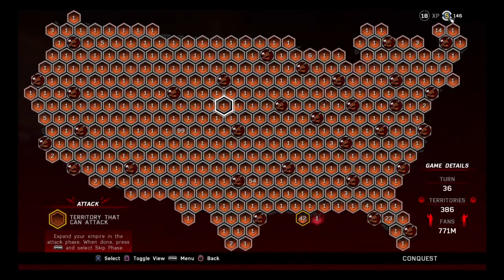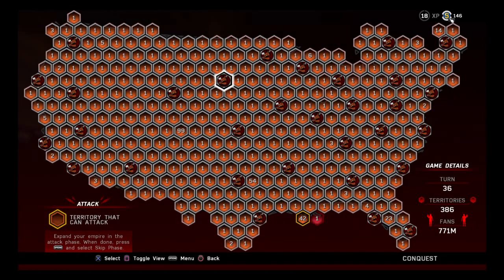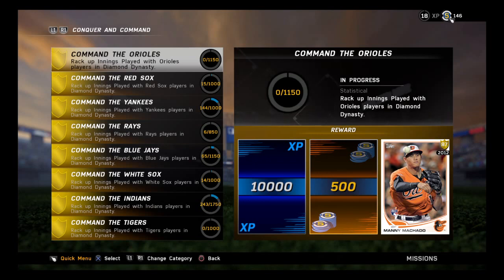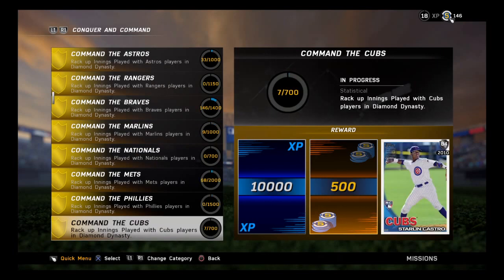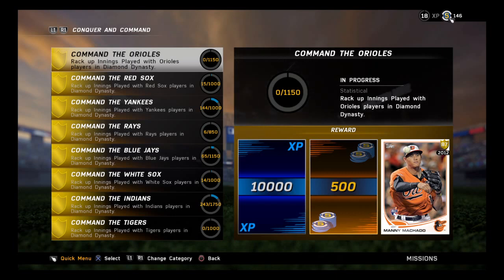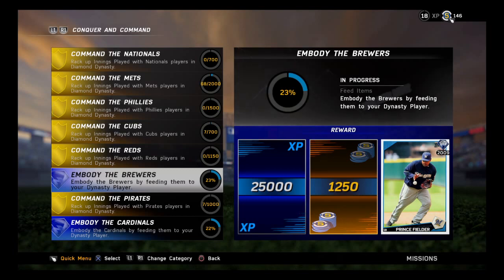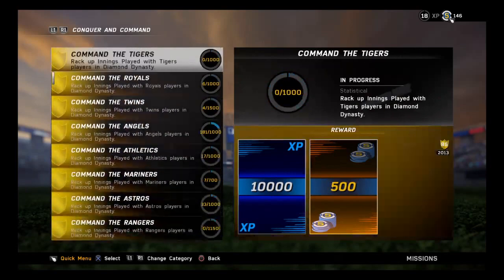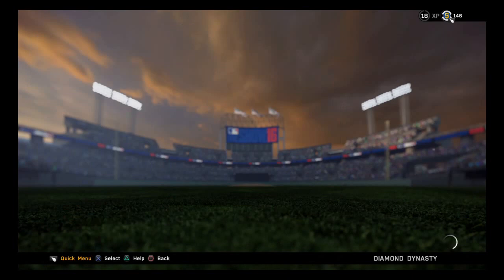MLB : The Show 16 - Conquest Tips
Here are some great tips and tricks on how to divide and conquer the conquest game mode in MLB The Show 16